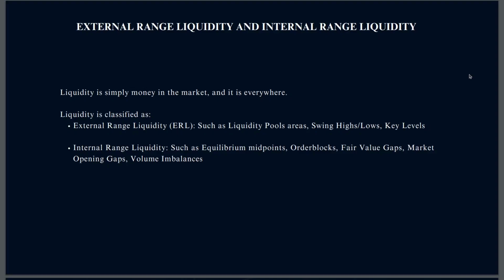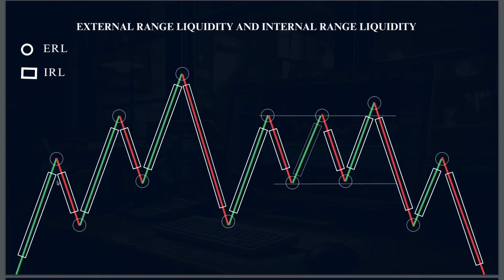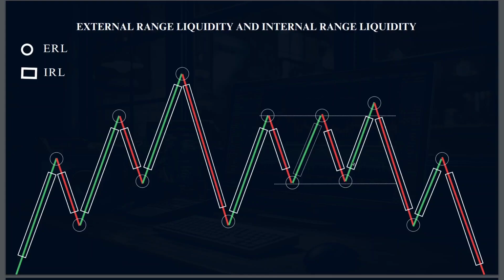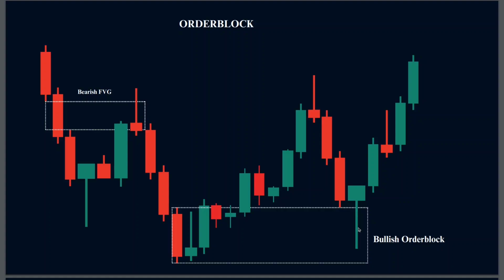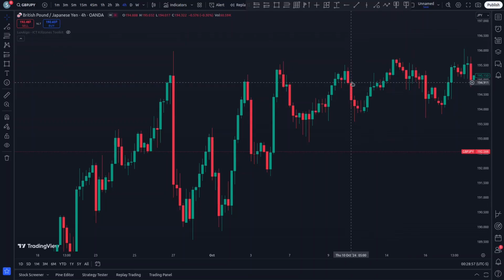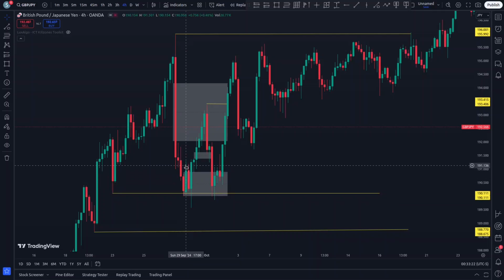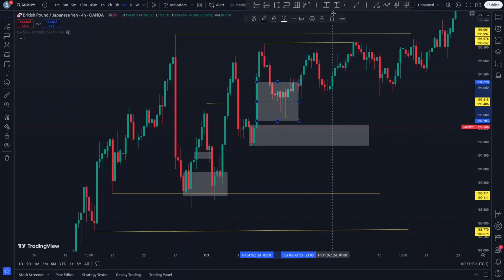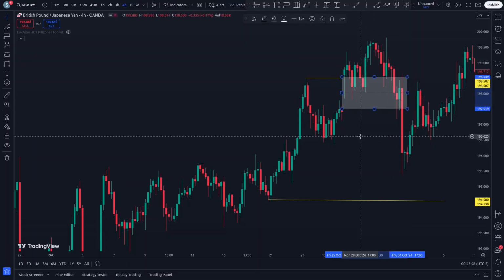Master Liquidity Concepts in Trading | External & Internal Range Liquidity Explained (ICT Concepts)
🔑 Are you ready to unlock the hidden forces driving market movements? In this comprehensive video, I break down Liquidity Concepts essential for any serious trader, including:

🔍 External Range Liquidity & Internal Range Liquidity
📊 Fair Value Gap (FVG)
🏦 Order Blocks
📈 Equilibrium Levels (50% Midpoint)
📆 Market Opening Gaps
💡 Live Chart Analysis and Real Market Examples

Whether you're new to trading or refining your strategies, understanding how markets hunt and seek liquidity will give you the edge you need to trade smarter. I use ICT Concepts and Smart Money Strategies (SMC) to reveal how liquidity traps are engineered—and how you can avoid them.

⏰ Timestamps for Easy Navigation:
00:00 - Intro
00:10 - Introduction
01:05 - Disclaimer
01:08 - Liquidity Explained
01:51 - External & Internal Range Liquidity Explained
12:15 - Fair Value Gap (FVG)
14:03 - Order Block
15:11 - Equilibrium (50% Midpoint)
17:18 - Market Opening Gaps
18:48 - Live Chart Example of Liquidity Concepts
34:10 - Outro

What You'll Learn:
✅ Why understanding liquidity is critical to trading success
✅ How markets engineer liquidity to trap retail traders
✅ Practical strategies using External & Internal Liquidity Zones
✅ Chart examples to recognize Fair Value Gaps (FVGs) and Order Blocks
✅ How to use ICT concepts to navigate market volatility confidently

🔥 Don’t Miss Out:
➡️ Like if you found value and Comment your thoughts or questions